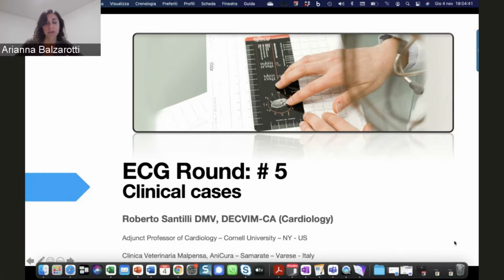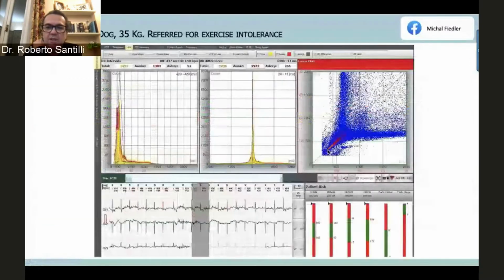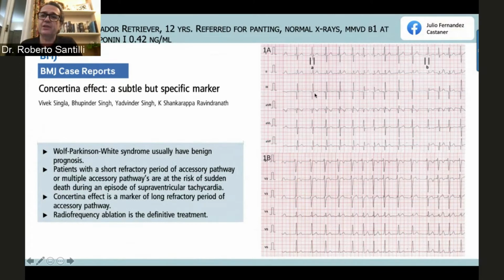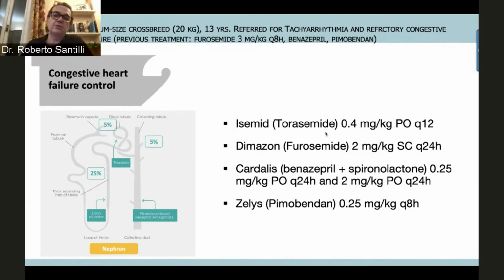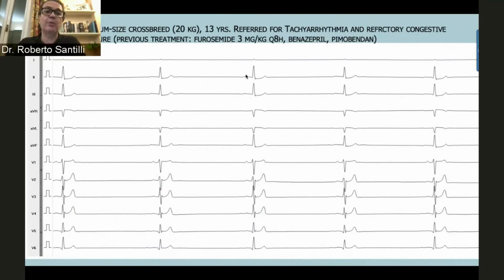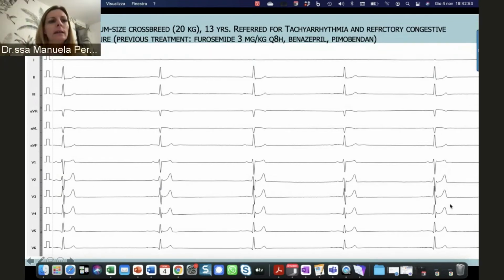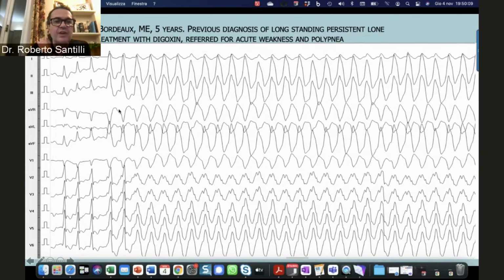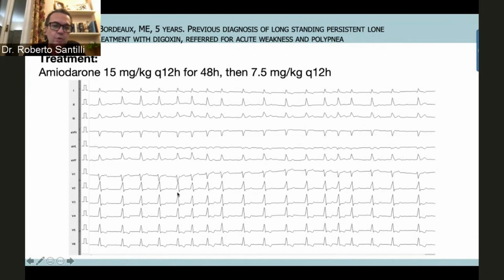ECG READING ROUND #5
During the webinar several ECG cases have been discussed starting to clinical findings to therapeutic option.